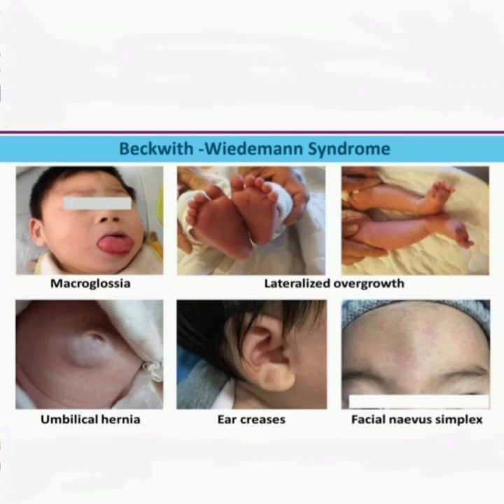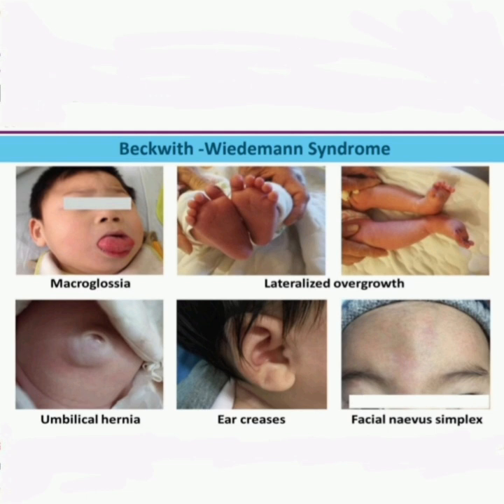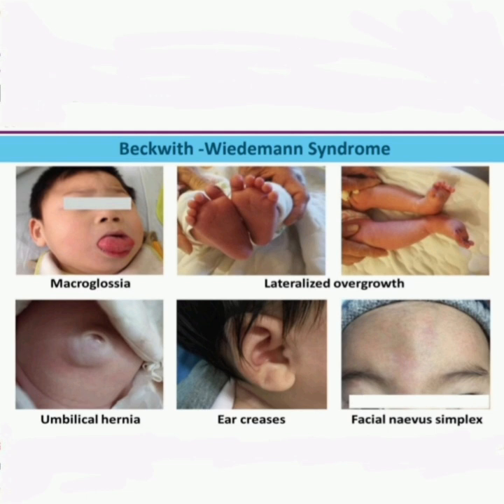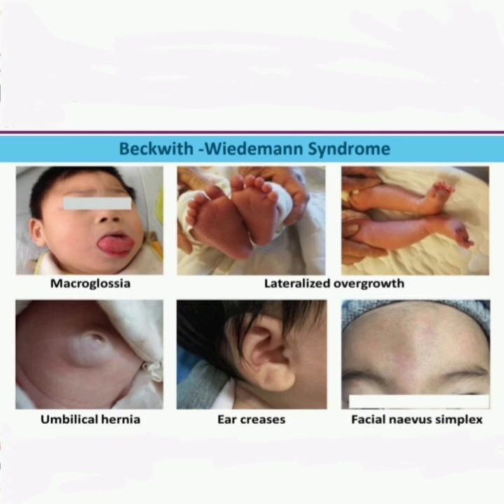Beckwith - wiedmann syndrome mrcpch Clinical